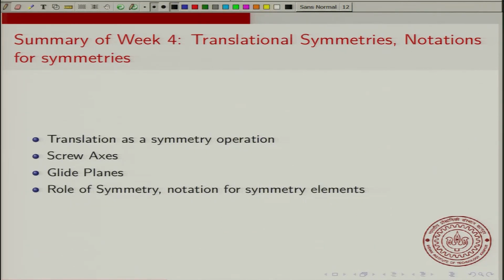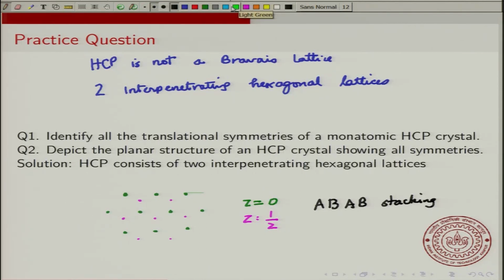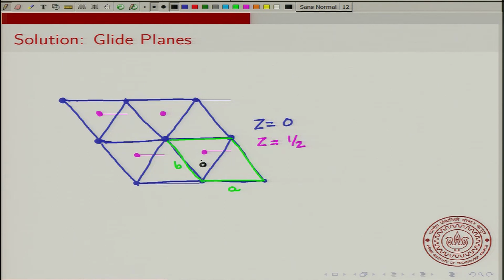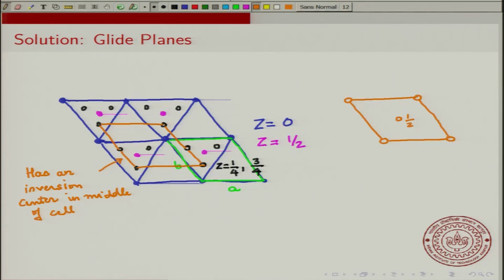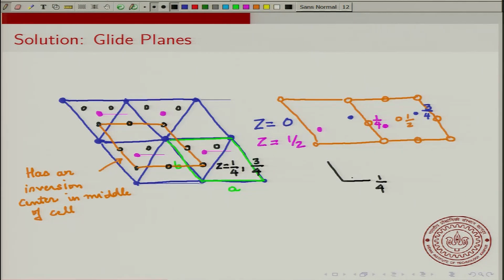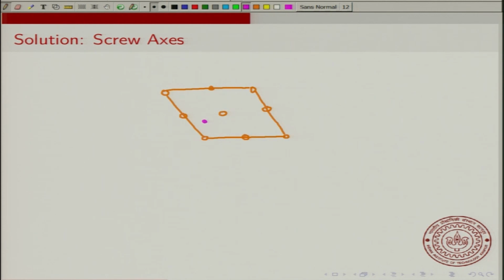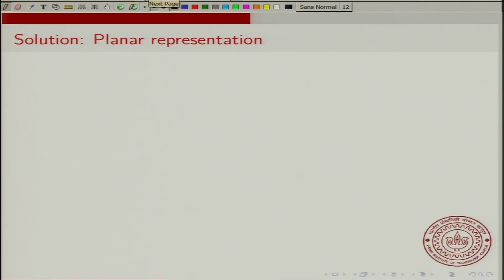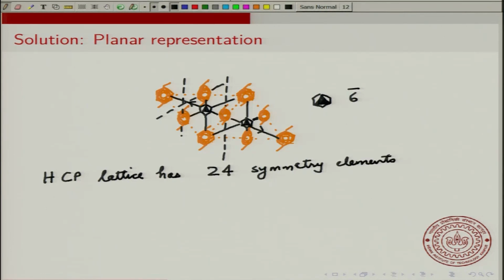noc19-cy16 Lecture 20-Summary of Week 4, Practice Problems